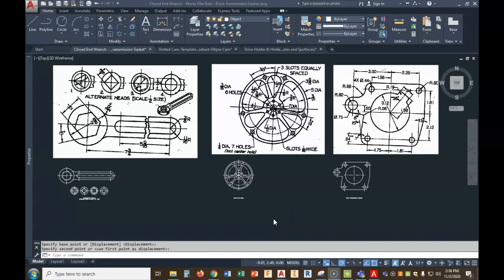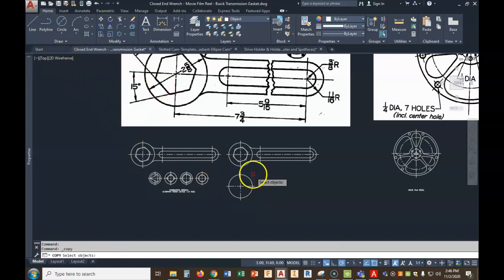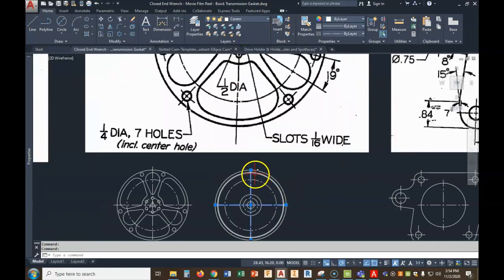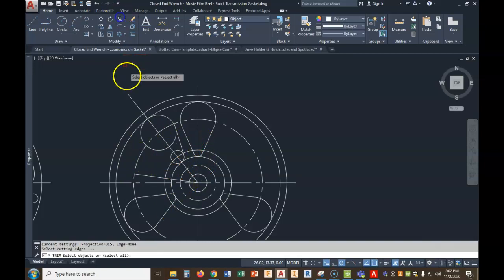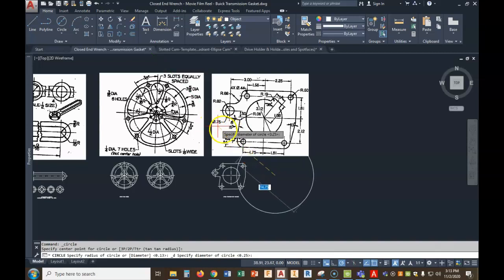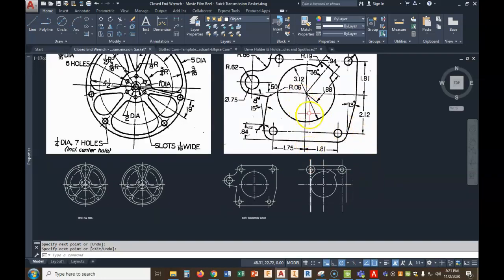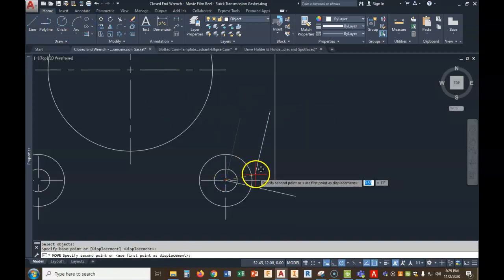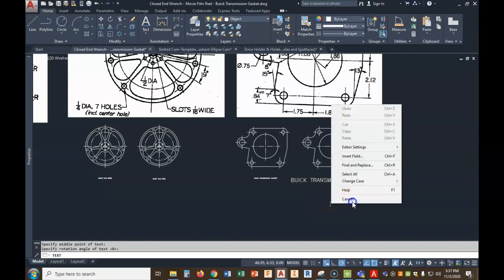Combination Wrench - Movie Film Reel - Buick Transmission Gasket (AutoCAD)